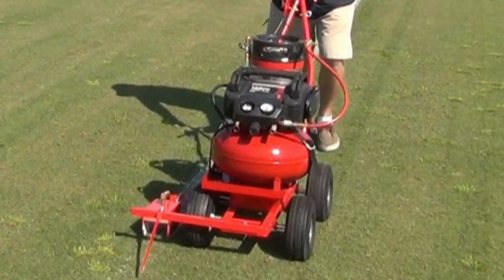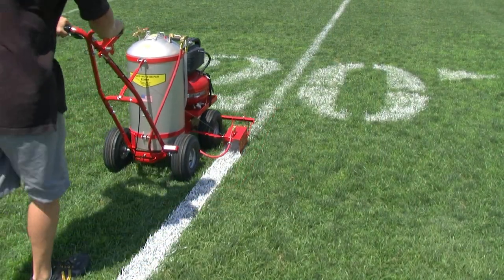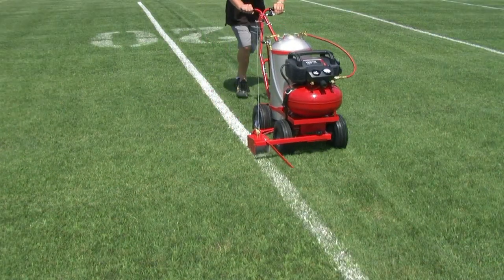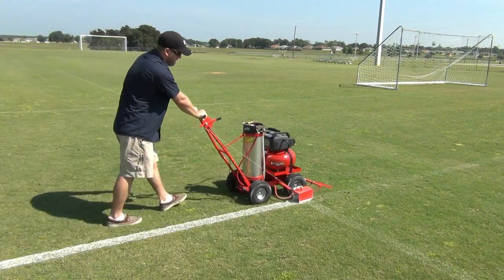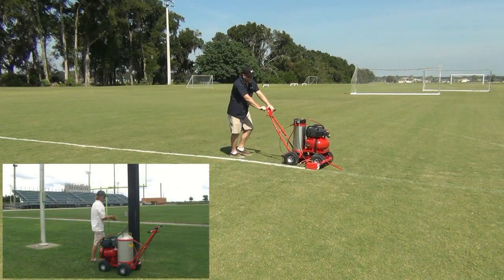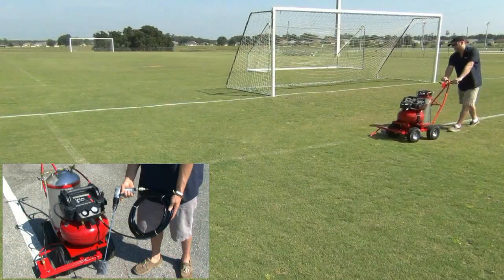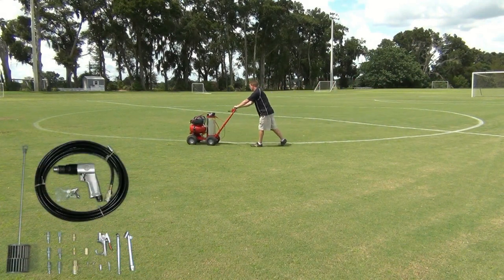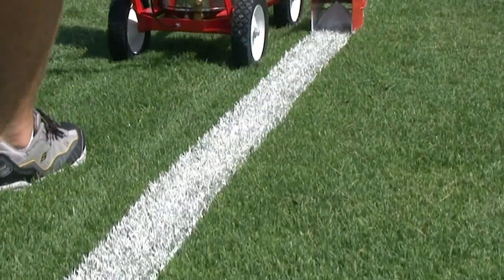NEW, Electric Air Compressor Striping Machine for Grass Fields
, 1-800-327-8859, Buy Direct and Save.
Our New electric air compressor striping machine for grass fields just plugs in for 2 min to fill the air tank.  Once filled you can stripe out one full tank of paint before refilling.  Go to our web site for full details and more models to choose from.